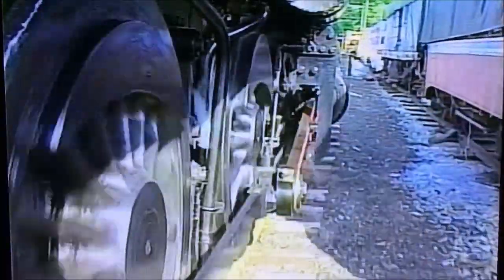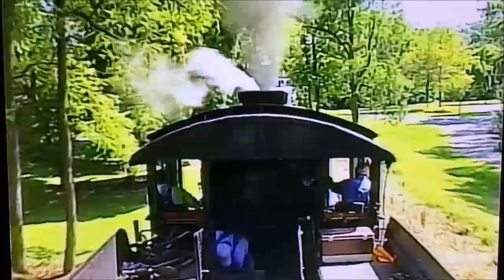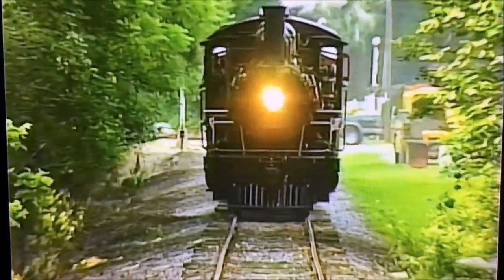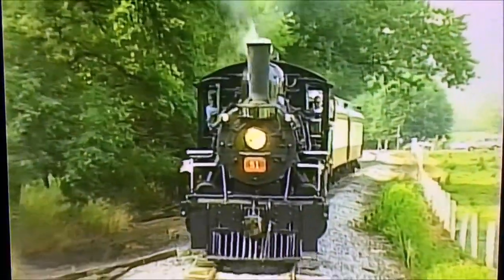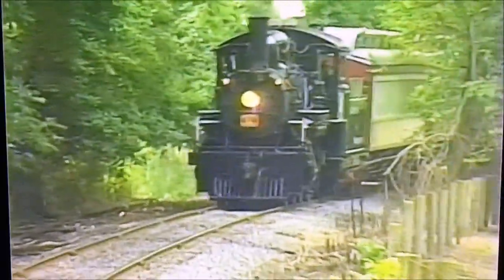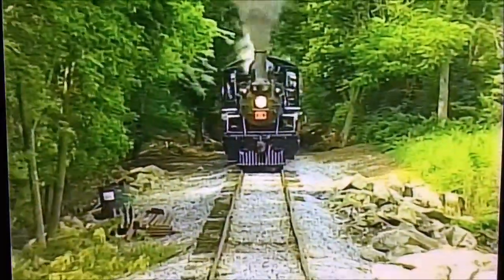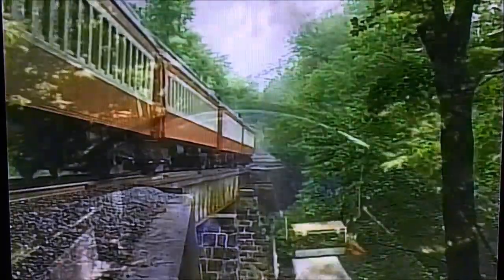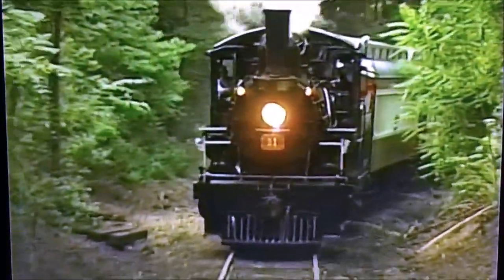M&H Old 91 Returns (2003)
Old 91 Returns is a 30 minute video of the Middletown & Hummelstown's 2-6-0 ex-CN #91 returning to excursion operations. It was originally brought to the short-line in the 80s but didn't see full-time service till 2003. However, due to various problems with the locomotive it has sat and awaited restoration since 2009. This highlight reel from the original video takes us back to when #91 steamed along the Swatara Creek.

This video is not owned by LHRF and the rights are reserved to their original owners. We are merely posting it for historical & educational purposes.